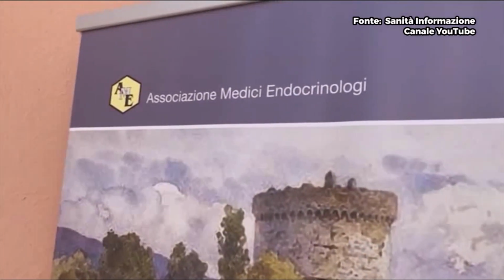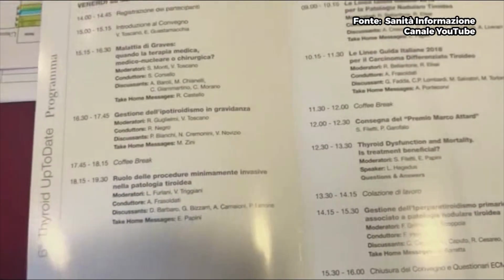Graves's Disease | Focus on the disease. Discovering a life-changing solution with a true evidence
➡️ Discover the true causes of GravesDisease
This video explores the causes, symptoms and risk factors associated to Graves's disease, ensuring you gain a comprehensive understanding of its health effects.
🚀 There's more!
We also have an extraordinary testimony from a person affected by this disease, who changed his life with the Life120 lifestyle, created by AdrianoPanzironi.

TV program hosted by Benedetto Dionisi

📱 Download the AP Channel app for all the contents of AP Life and the news on Adriano Panzironi

Discalaimer: The information in this video is not intended nor implied to be a substitute for professional medical advice, diagnosis or treatment. All content, including text, graphics, images, and information, contained in this video is for general information purposes only and does not replace a consultation with your own doctor/health professional.